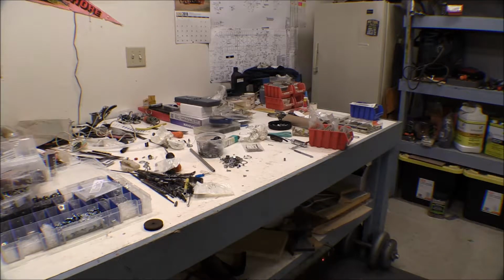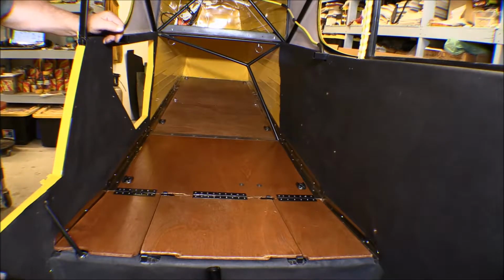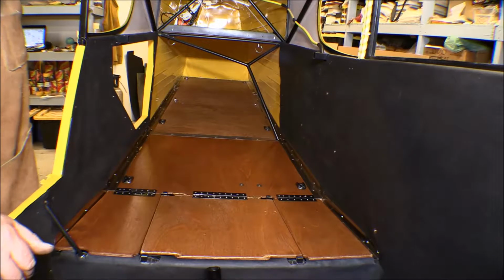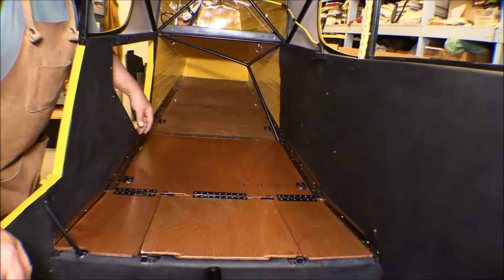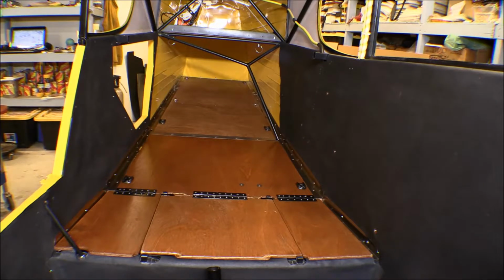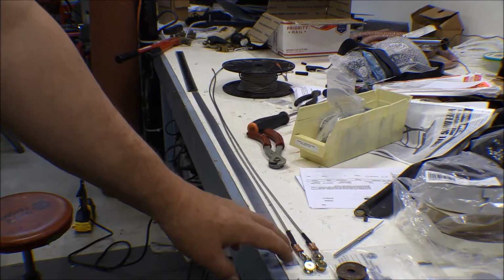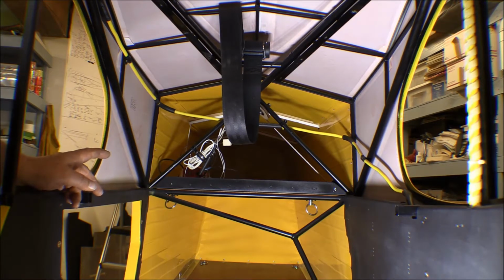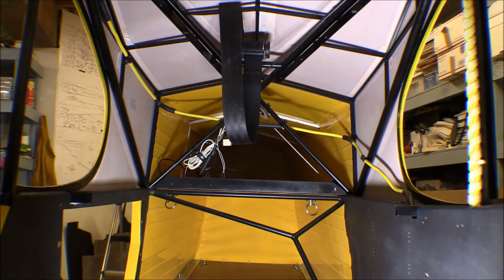Piper Supercub Widebody refurbishment: continuing assembly, flap cables and shoulder harness